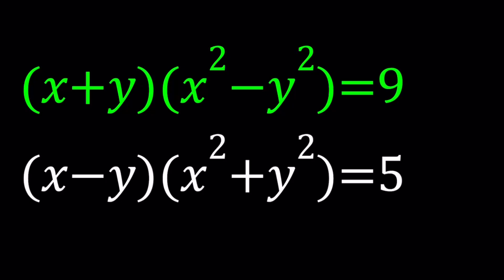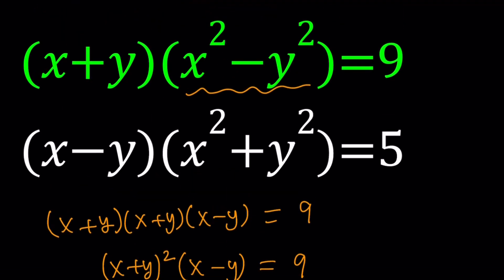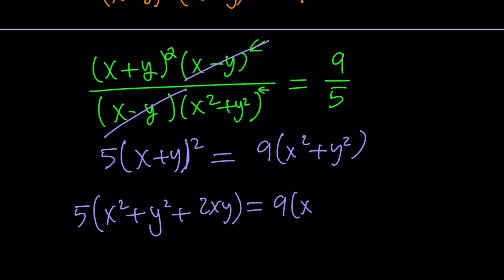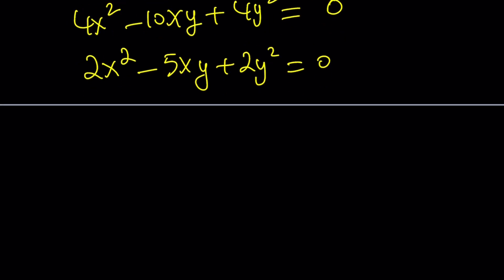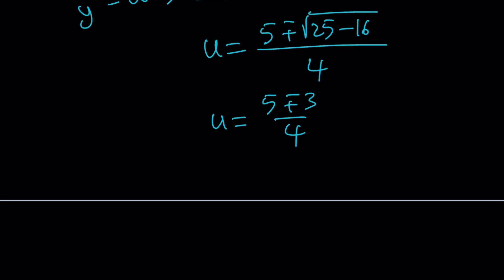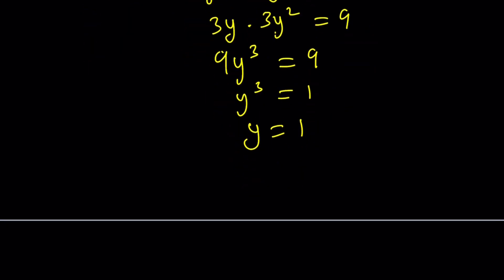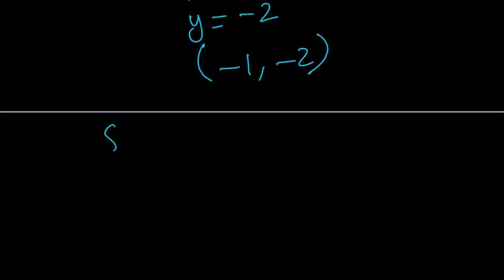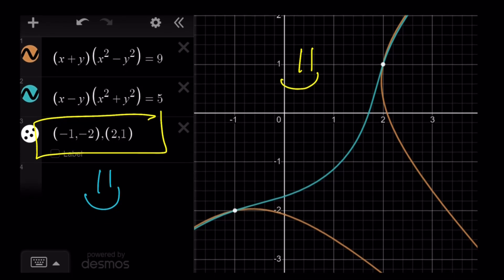A Nice Polynomial System